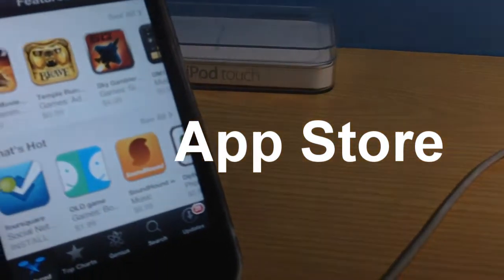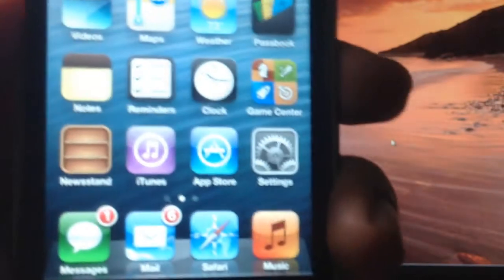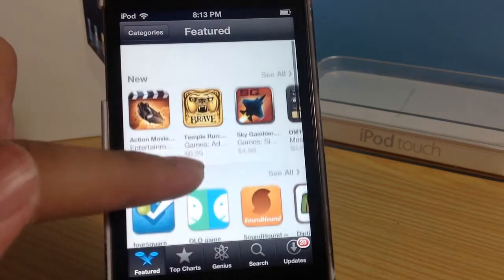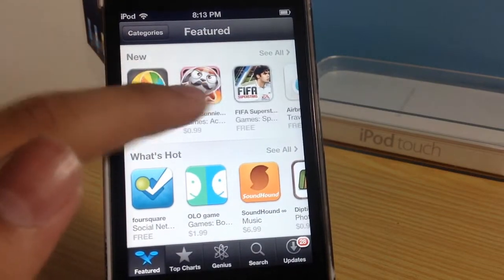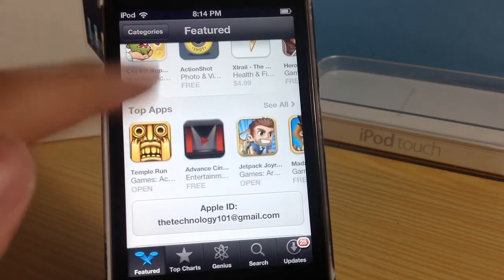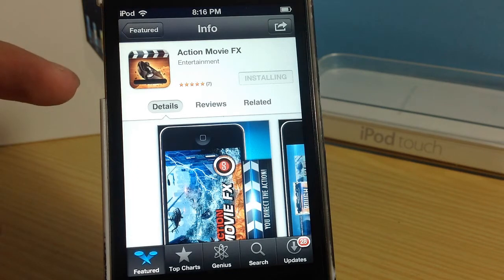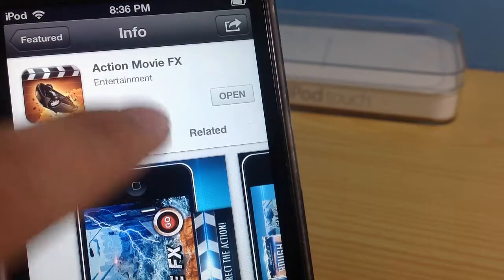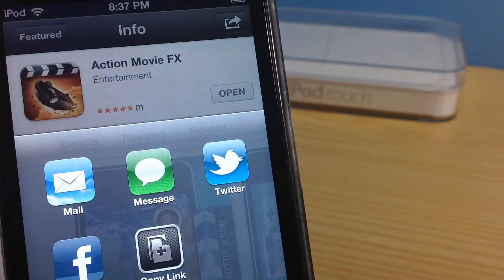Whats New in iOS 6: App Store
In this video I will go through the new remodeled or redesigned App Store. Enjoy the Video!!!